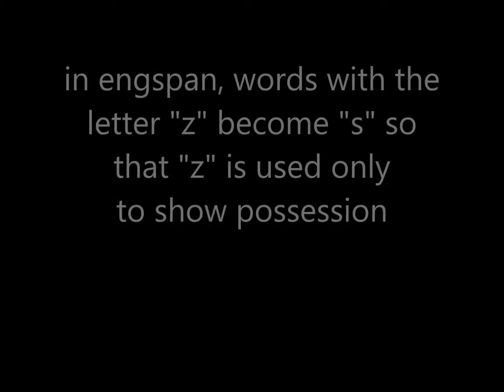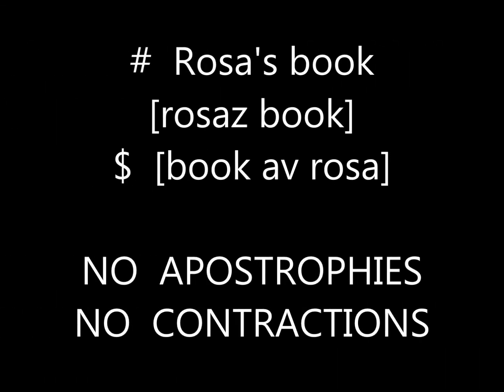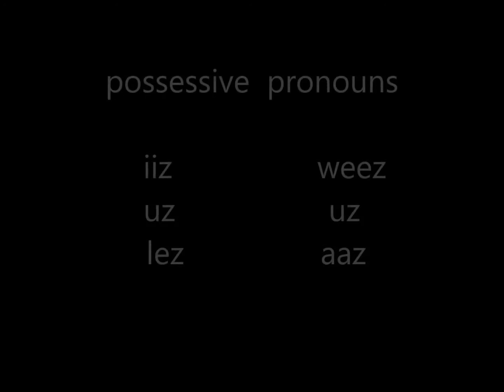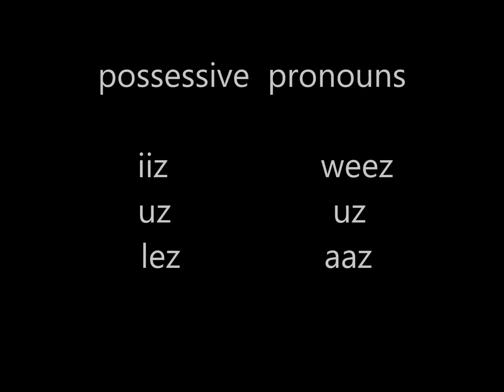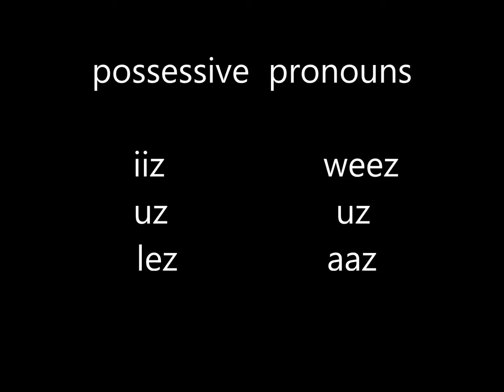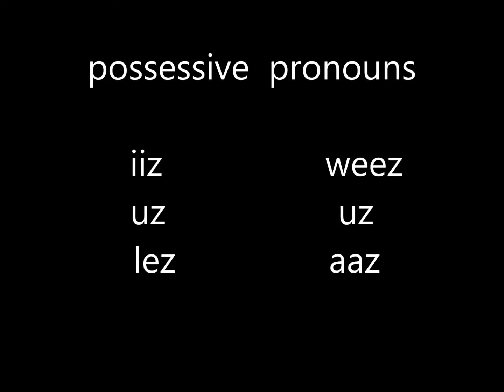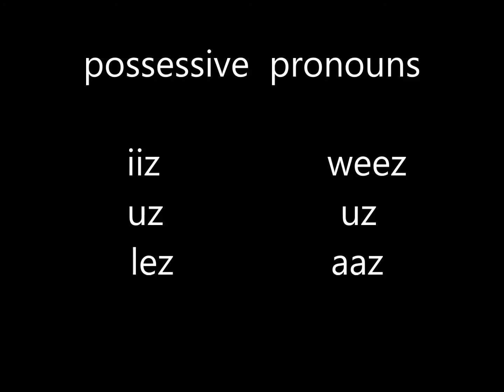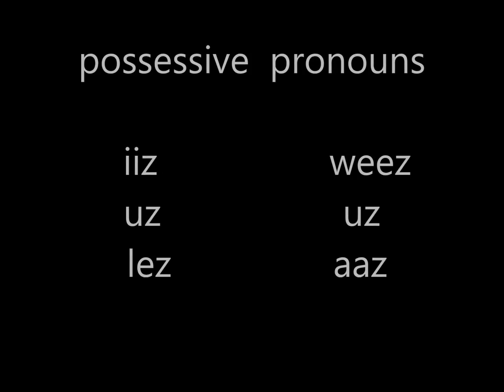engspan easy grammar pronouns and possessives.mp4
This video is designed to follow engspan easy spelling parts 1, 2, 3, which shows a simplified easy spelling guide for english and spanish. After mastering the pronunciation of all the vowels and consonant letters, you can start studying engspan easy grammar. This video covers pronouns and possessives, showing how apostrophies and contractions can be avoided, to make learning grammer more easy. Following this video are others on engspan easy grammar., developed by Professor Walter L. Williams for his book  engspan.